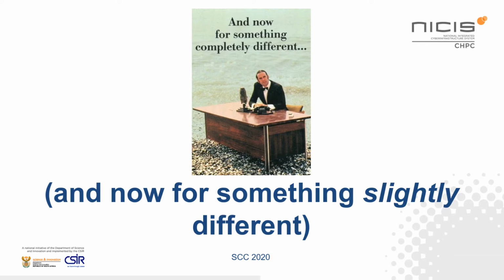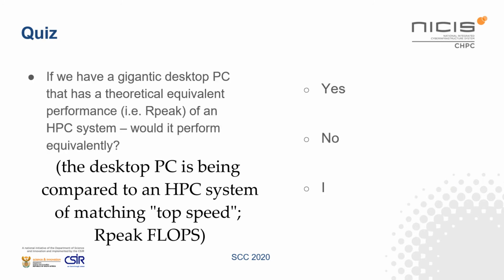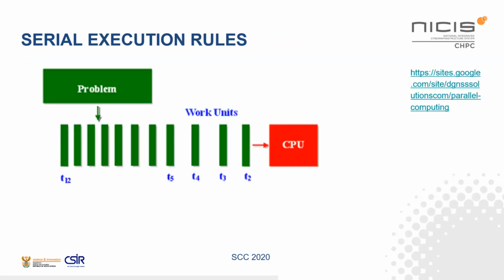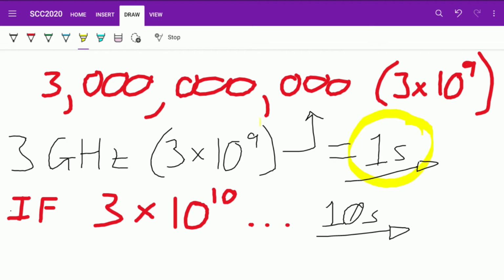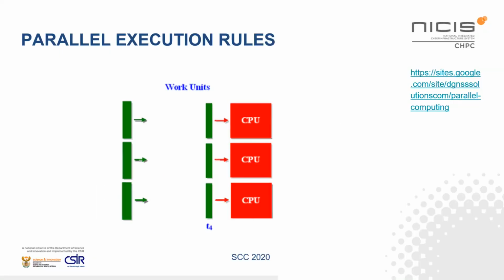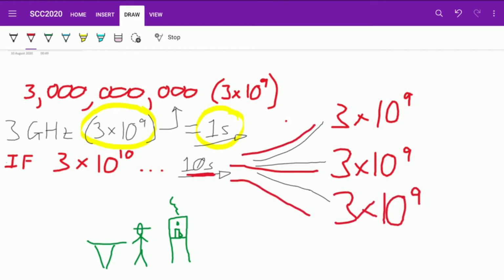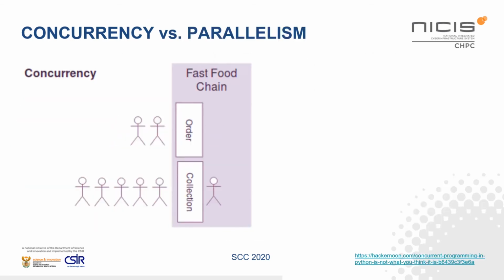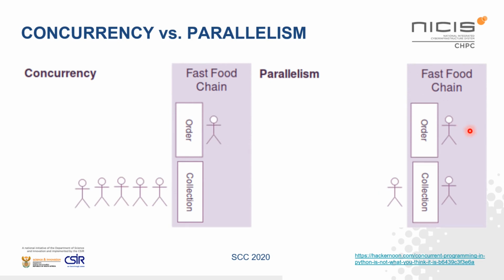1.13 - HPC Magic Sauce